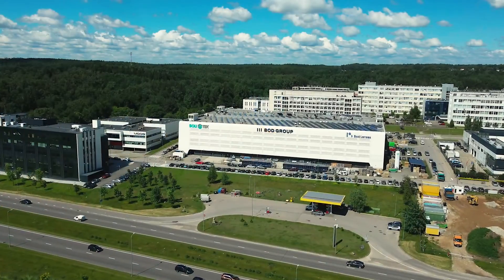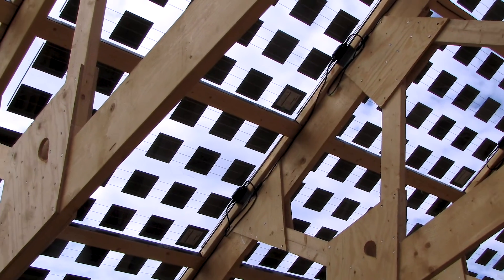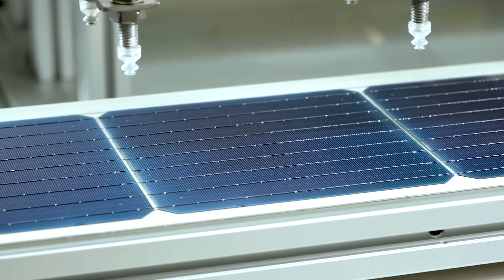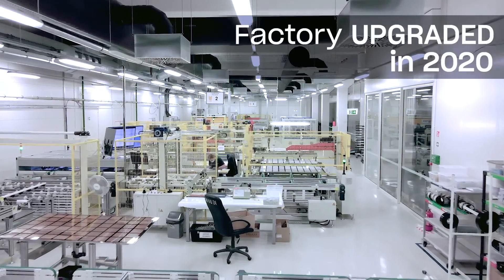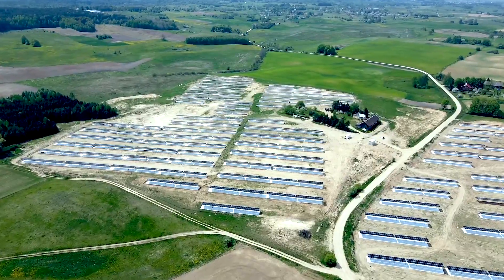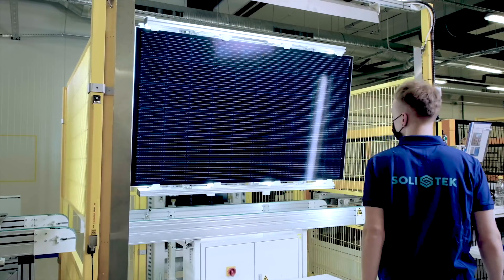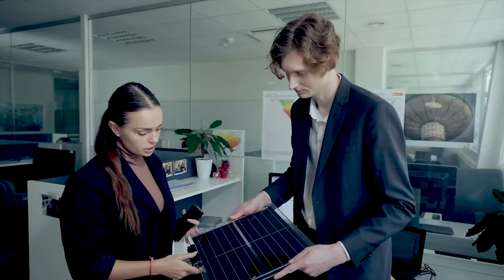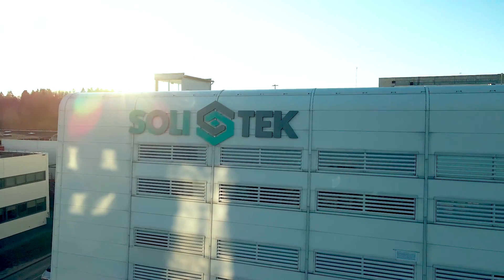SoliTek - The leader of Solar technologies in Northern Europe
The story of SoliTek dates to 2009 when the group of industrial manufacturing company BOD GROUP engineers together with scientific partners started research into improving solar cells efficiency. Realizing its immense research and production potential, BOD GROUP founded a solar technology company SoliTek Cells and built factory of solar panels in Lithuania, Vilnius. And in 13 years SoliTek became the leading solar panel manufacturer in the Northern European region.